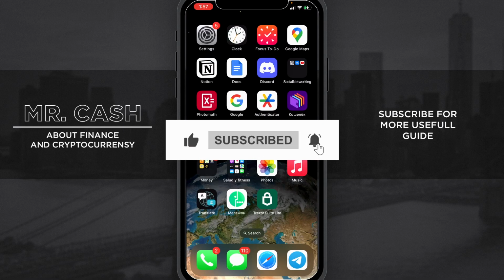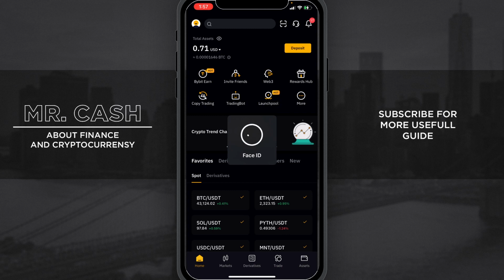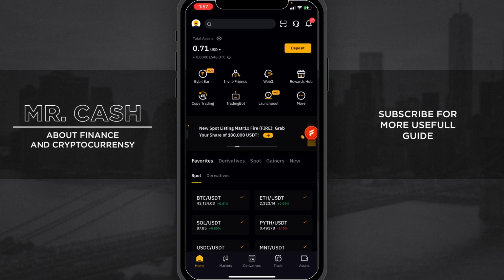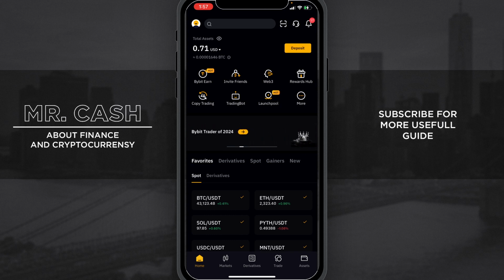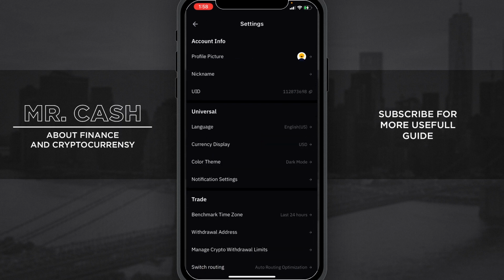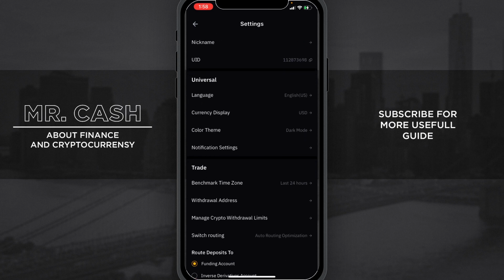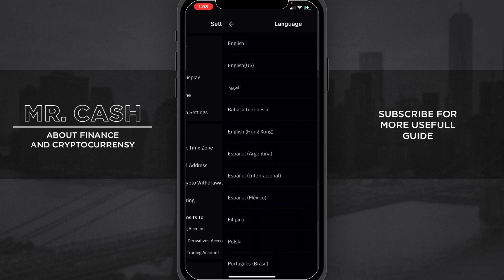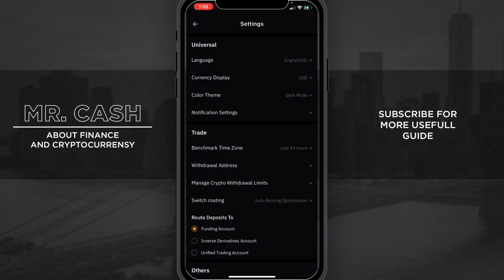How to Change Language in ByBit Account | Full Step-by-Step Guide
In this video I'll show you step-by-step guide how to Change Language in ByBit Account

0:00 - Intro
0:05 - How to Change Language in ByBit Account
1:00 - End